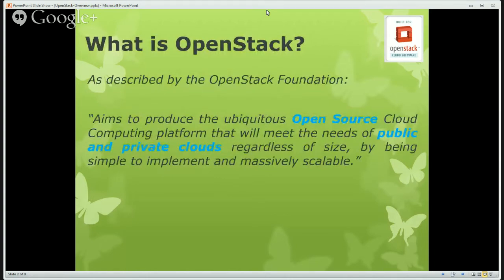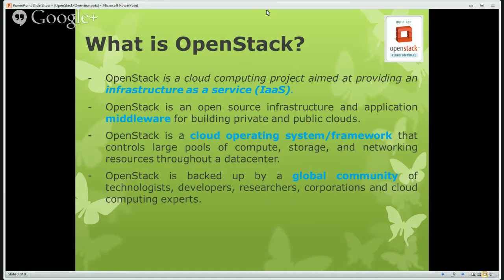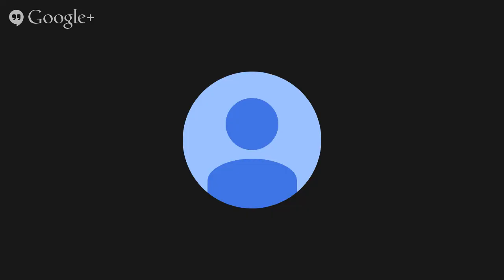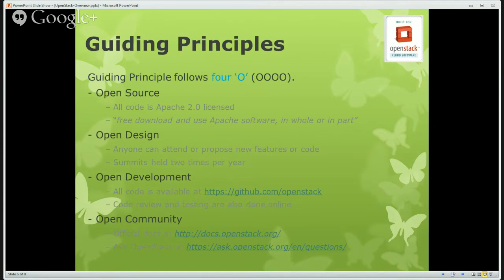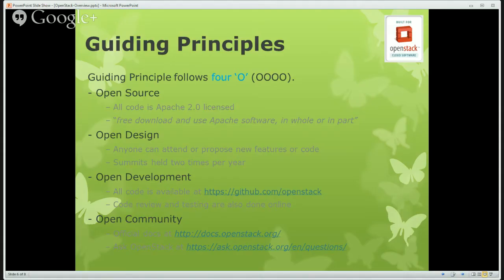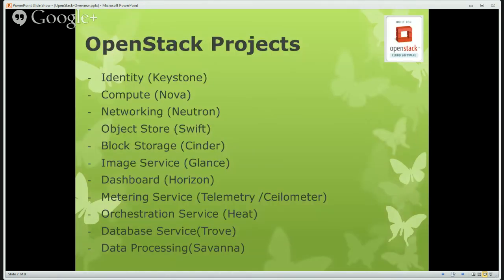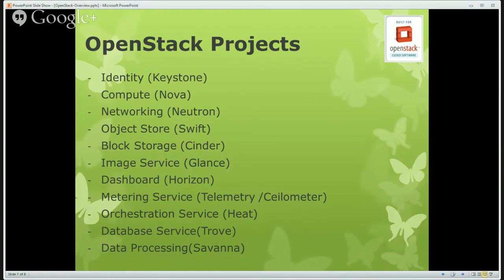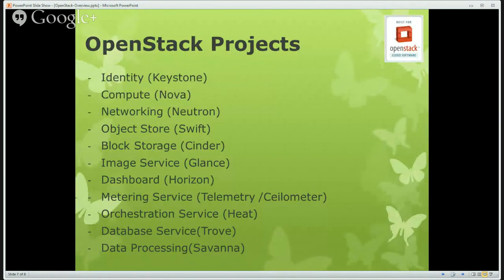OpenStack Training - Overview